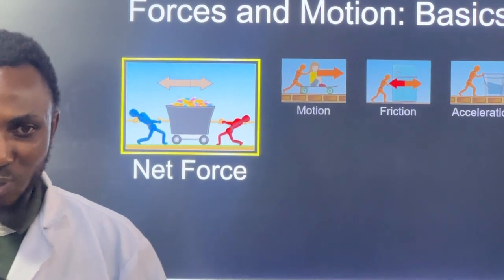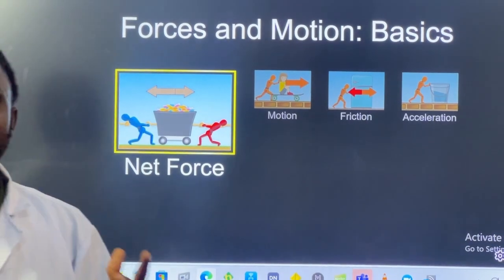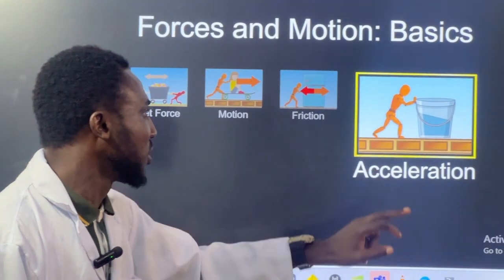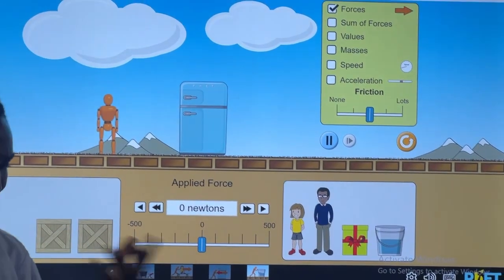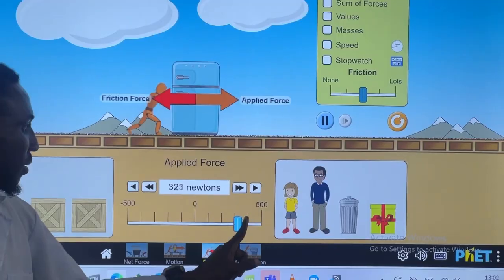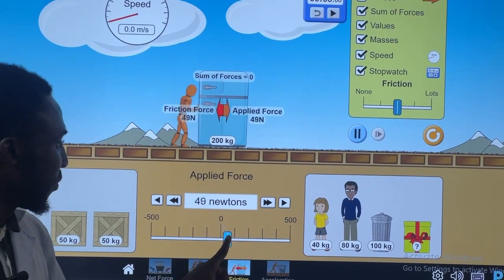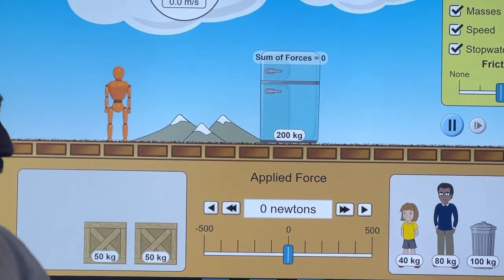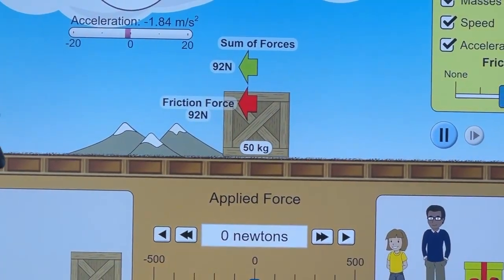FORCES AND MOTION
Ever wondered how forces drive motion? 🧐 Watch now and get the physics lowdown!